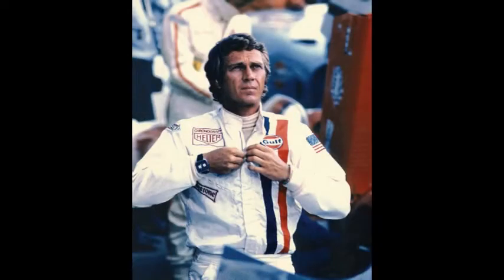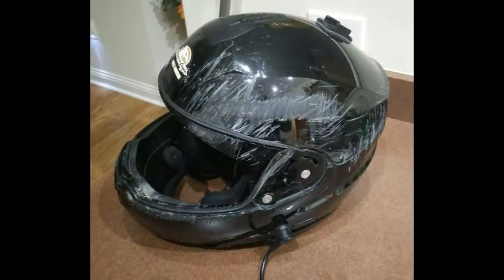ChumpCar World Series - Red Flag Video #29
Real Racing. Real Tracks. Real Cheap Cars!